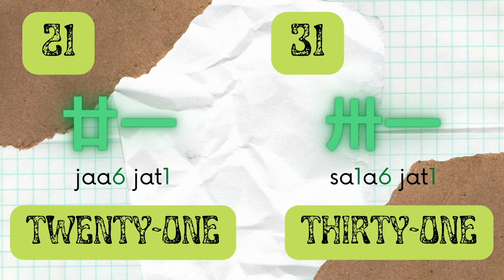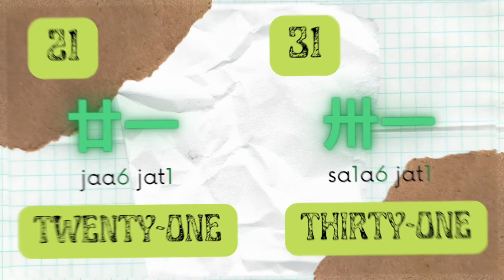Counting 11-100 in Cantonese: Step-by-Step Tutorial【十一至一百】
If you can count 1-10 in Cantonese, you will be able to pick up 11-100 very quickly.

Basically, any number from 11-99, you’ll  just have to combine the tens digit plus the units digit. I’ll show you how in this video.

If you are interested in etymology (the study of the origin of words), you might find this website useful: